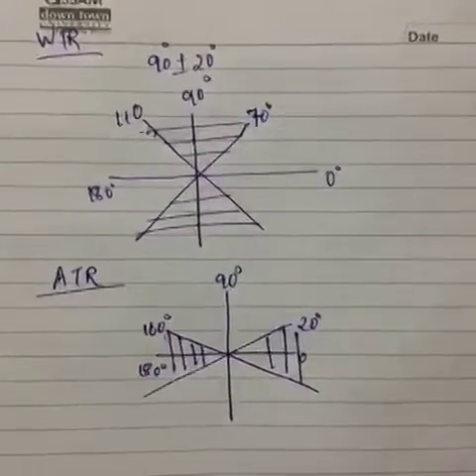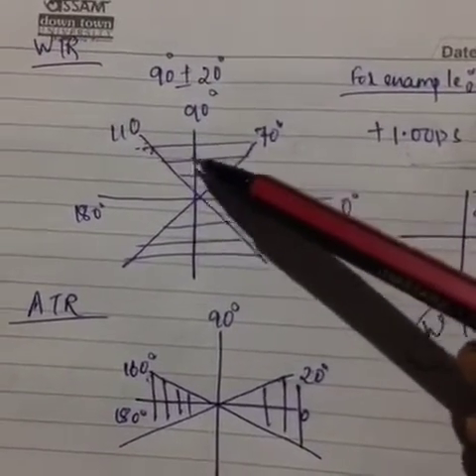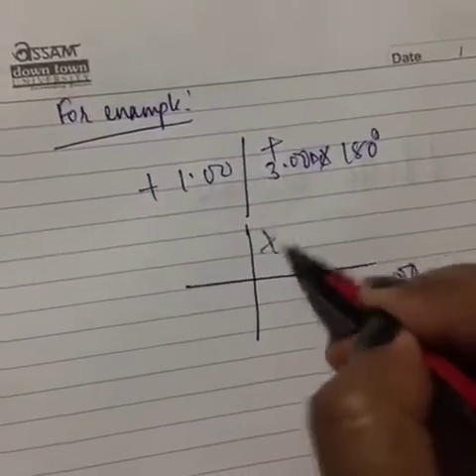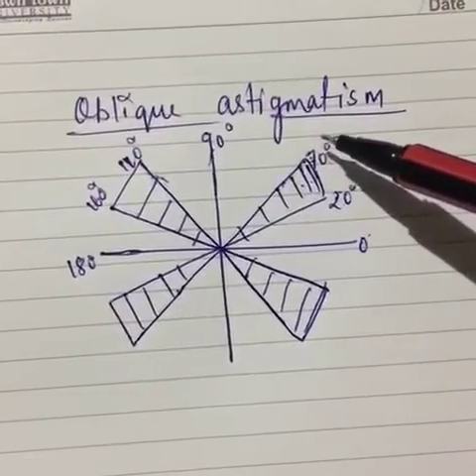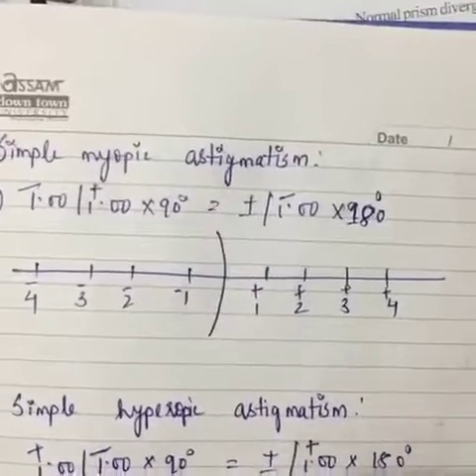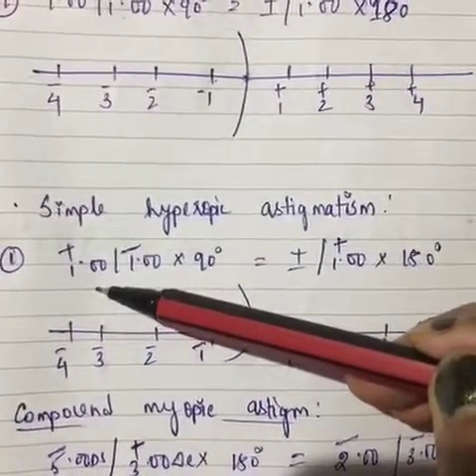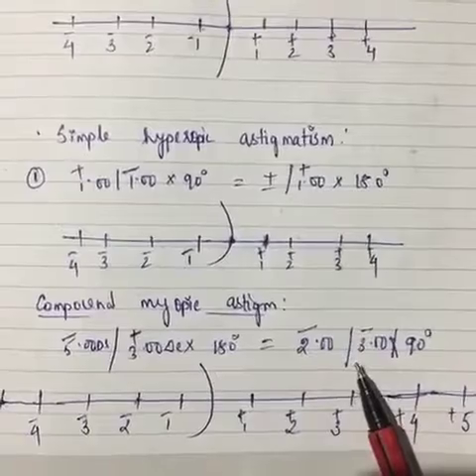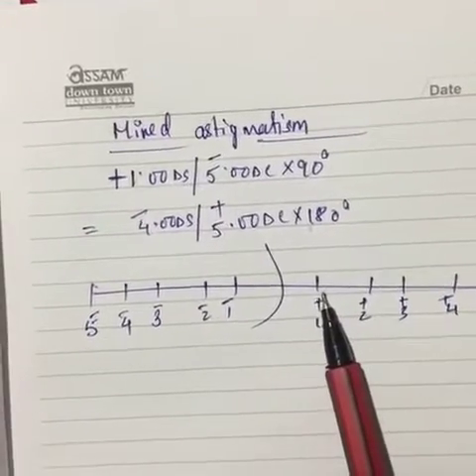How to find out type of astigmatism from a spectacle prescription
Faculty Name- Bikasha Dutta ..Dept of Optometry ADTU